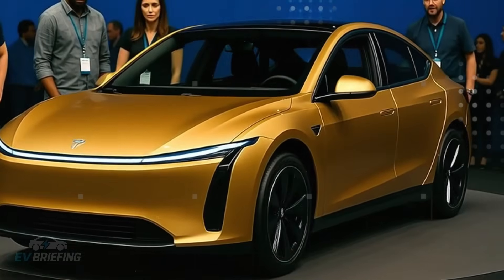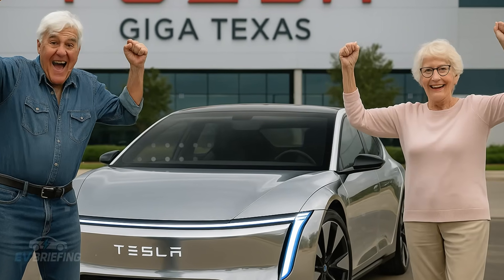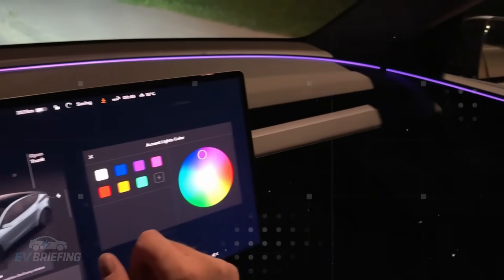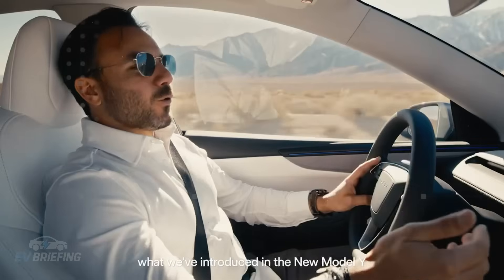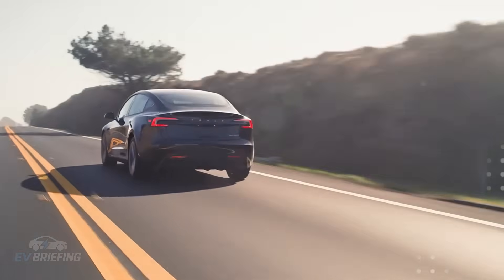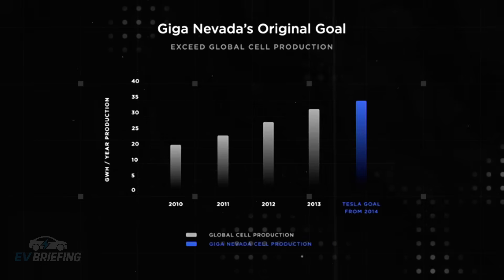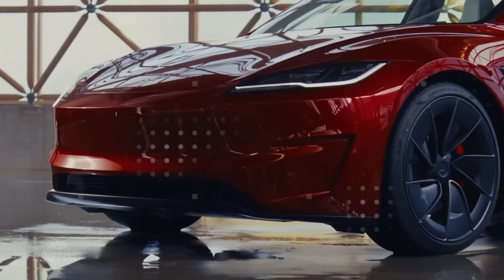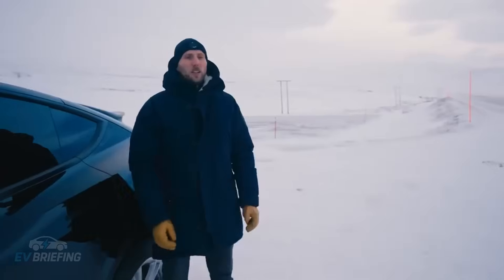IT’S HERE! Tesla Model 2 With Aluminum Battery 10 Minute Recharge & 20 Year Life!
The long-awaited Tesla Model 2 is no longer a rumor — it’s a revolution unfolding right before our eyes. Fresh drone footage from Fremont shows mysterious new castings, pointing to an entirely new manufacturing strategy with 90% fewer welds and a three-piece structure never seen before in the EV industry. Combined with Elon Musk’s confirmation of deliveries starting in Q4, speculation turned into certainty: Tesla is preparing its most affordable electric car yet. With a compact design, cutting-edge FSD integration, and a simplified online purchase process, the Model 2 aims to change how millions of people see electric mobility, not as luxury, but as a daily necessity.
But the real shock comes from the aluminum-ion battery breakthrough. This next-gen pack promises over 20,000 charge cycles, virtually no degradation for decades, and a full recharge in just 10 minutes — all while cutting dependence on lithium supply chains. At under 1,300 kg and with a drag coefficient of 0.20, the Tesla Model 2 combines lightness, durability, and efficiency that could rival sports cars costing ten times more. With charging networks expanding to 500 kW superchargers and the promise of robo-taxi income through advanced FSD V14, the Model 2 doesn’t just lower the entry price to EVs — it redefines what owning a Tesla means forever.